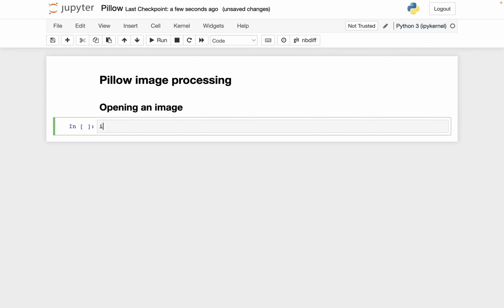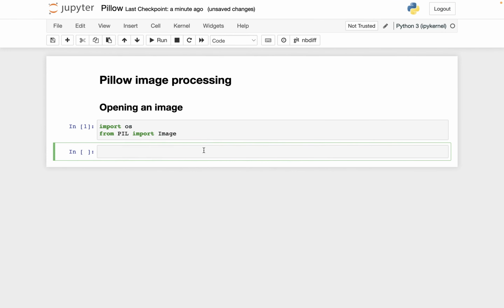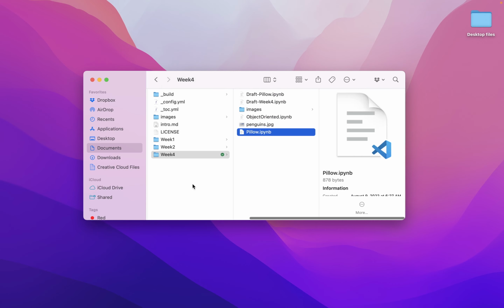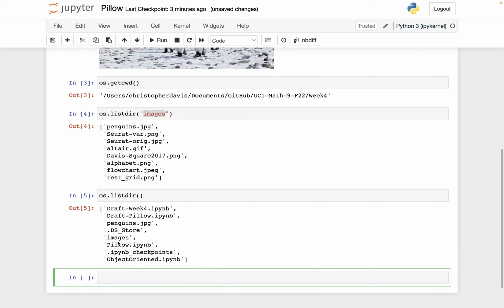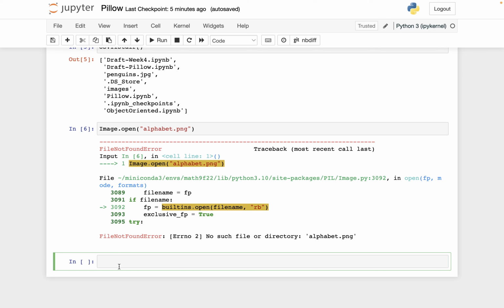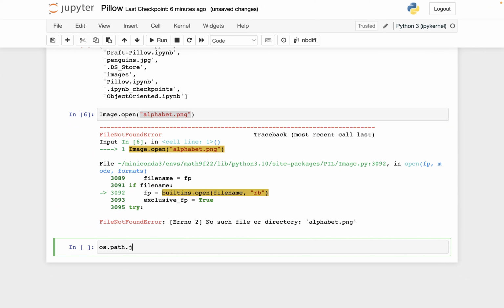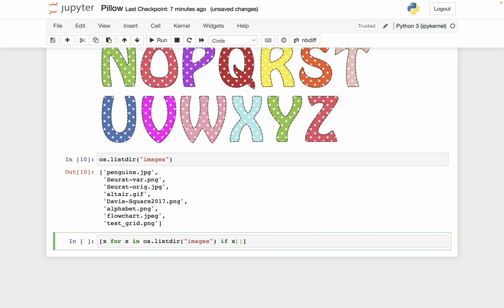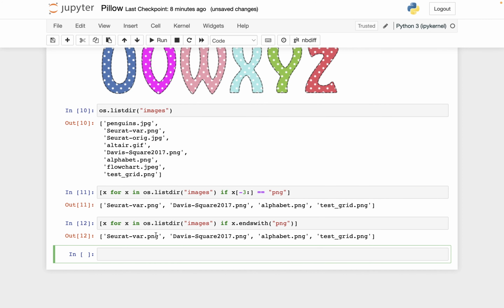Pillow image processing 1: Opening an image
00:00 Import statements
1:05 Basic way to open an image
2:00 Find current working directory
2:40 Using an images folder
5:10 Pythonic way of getting path names
6:32 Getting all png files in a folder